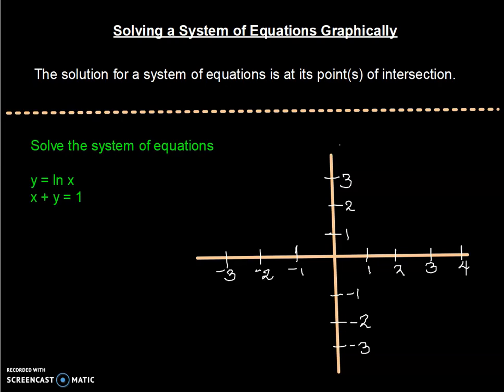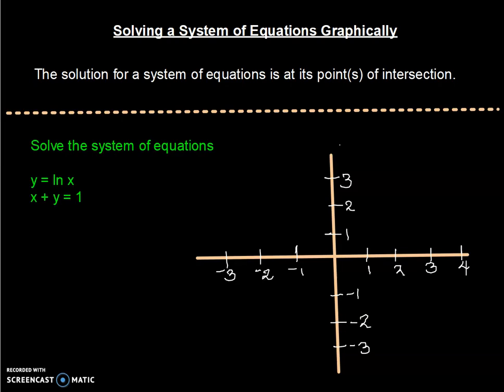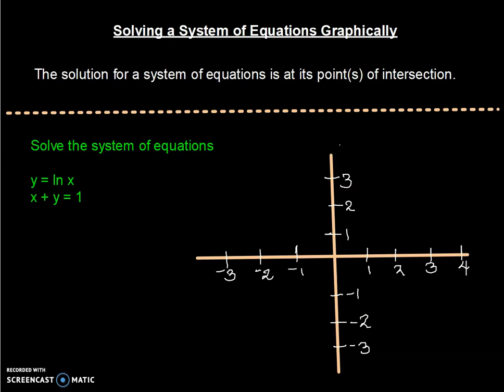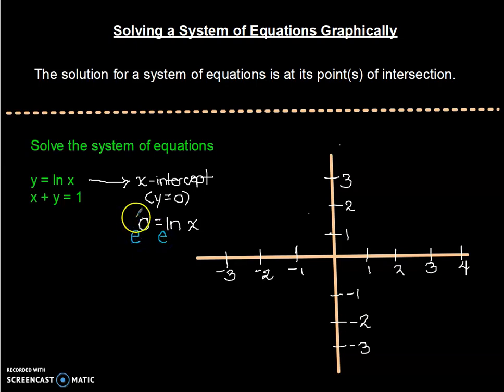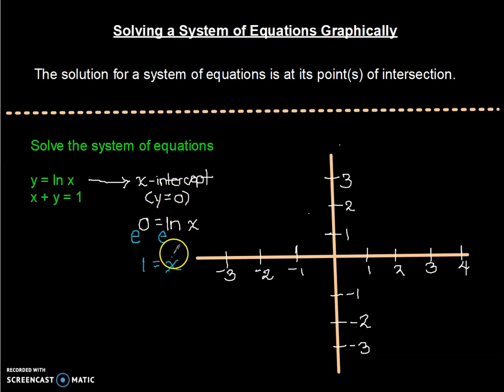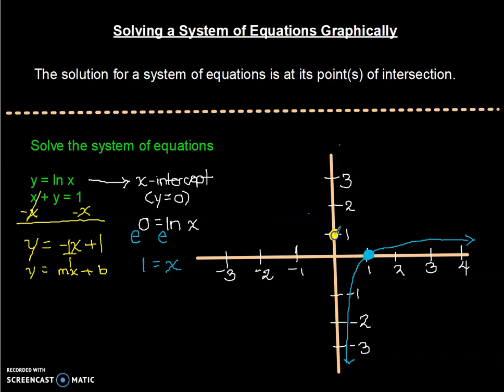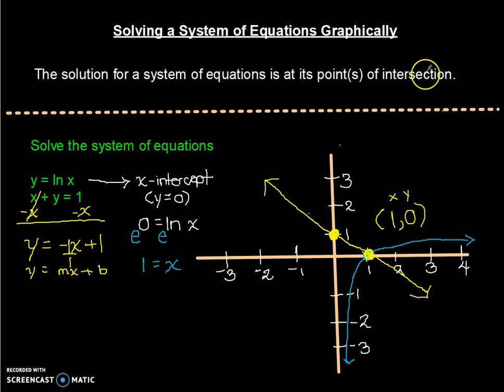Solving a System of Equations Graphically